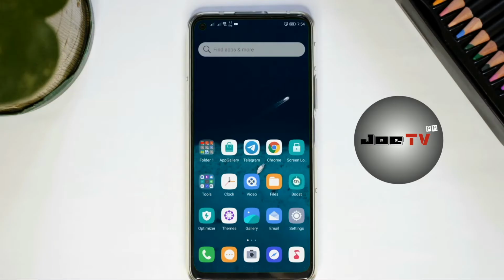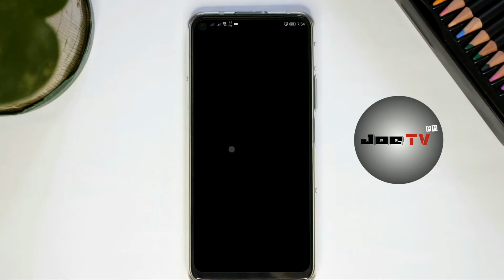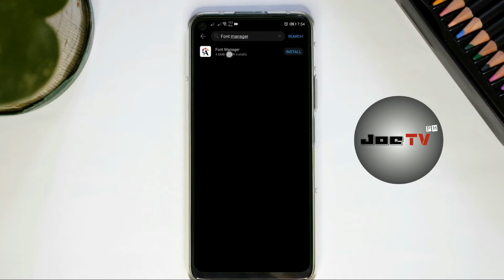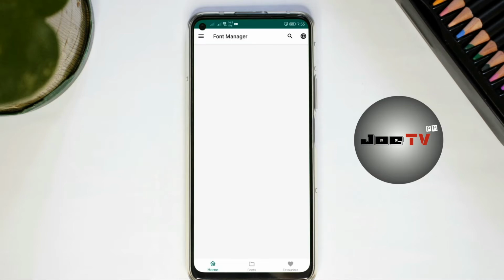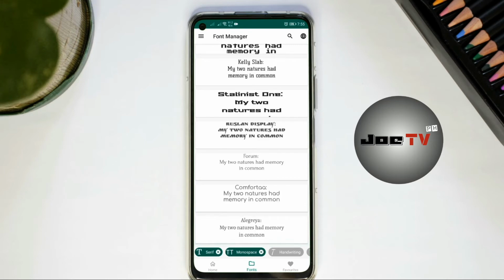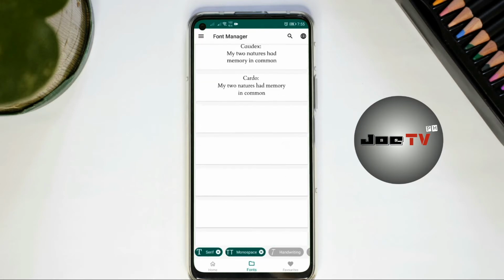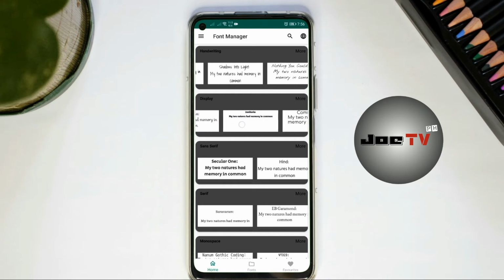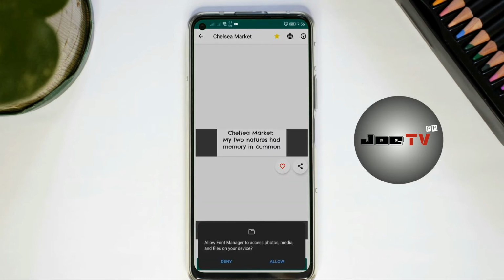How to change your Phone's Fonts for free! Very Easy! | Full HD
Are you bored with your Phone? This is the solution! Let's change the fonts of your phone now! It's so easy! Lots of options and it's just free!

JUST KEEP SUPPORTING OUR CHANNEL!

How to connect your computer to your Tv using HDMI in 1 minute! Easy Step by Step Tutorial | Full HD
How to connect and view your computer to your Tv wirelessly in 1 minute! Step by step tutorial | Full HD
How to stop sudden loss of your regular load balance from your Globe Network!  Step by step tutorial | Full HD
How to make an emergency light by using Cooking oil in just 3 minutes! Quick and Easy! | Full HD
How to find out the forgotten password of your wifi Using this trick! Very Easy! Step by step tutorial | Full HD
How to enable and disable your phone's dock navigation in just 5 seconds! Very Easy! | Full HD